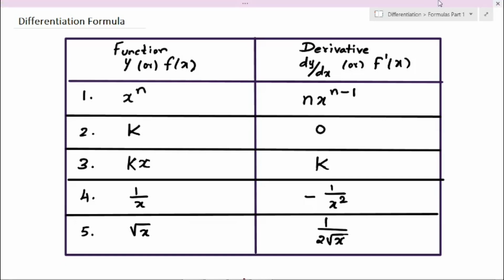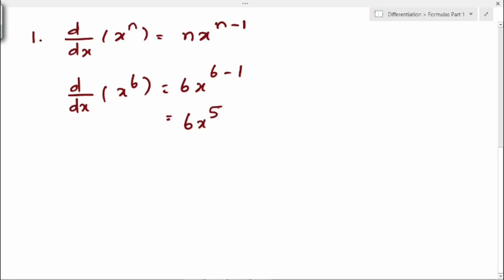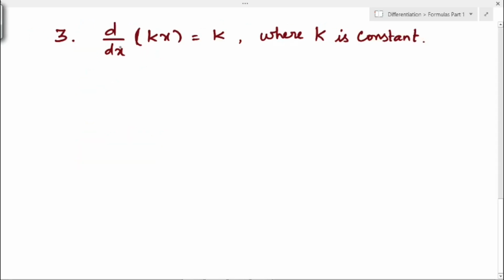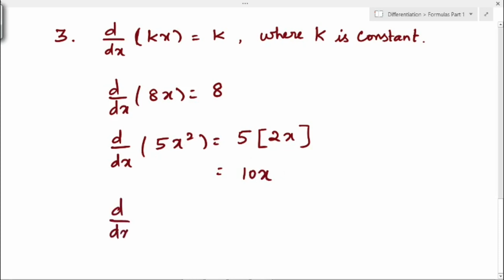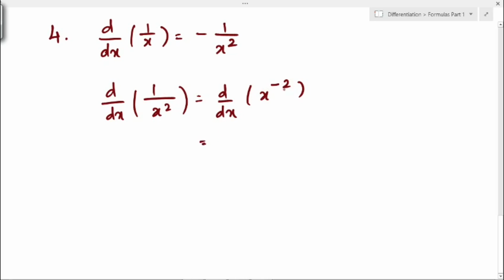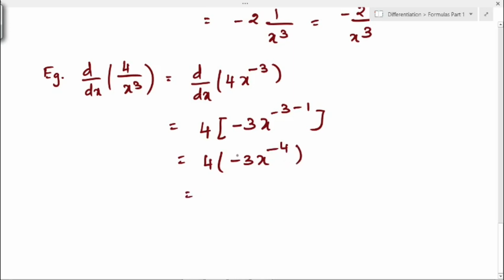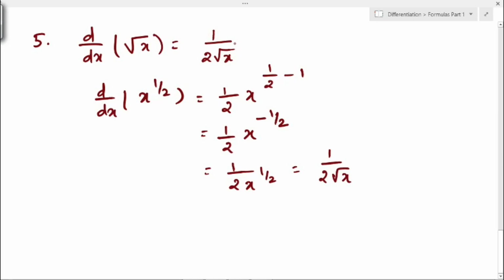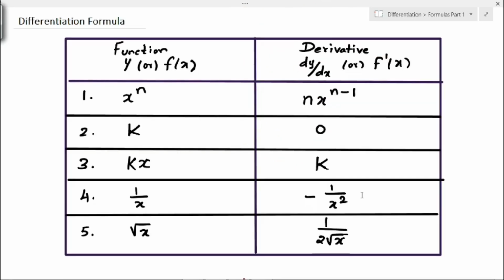Basic Differentiation Formulas - Part 1 | Simple Examples | Derivatives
In this video, The topic that we are learning about Derivatives.
Here i have given some basic formulas for differentiation with some simple examples